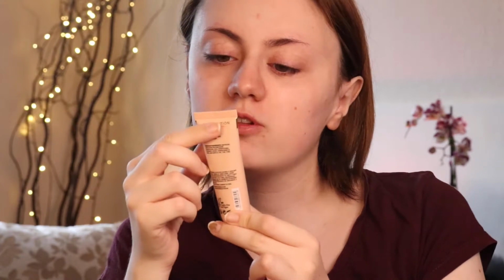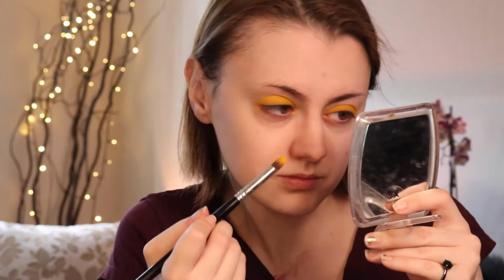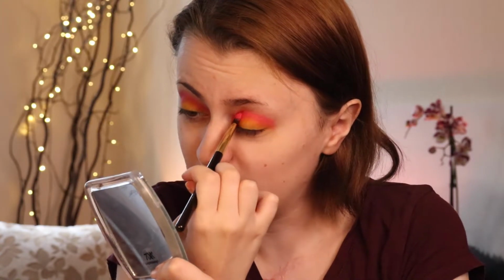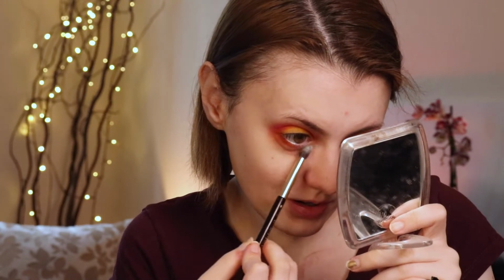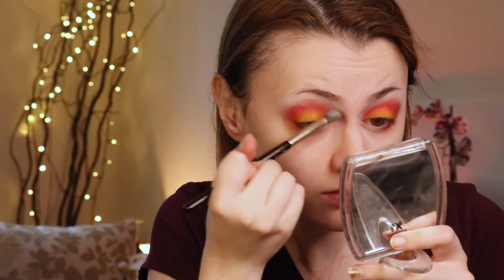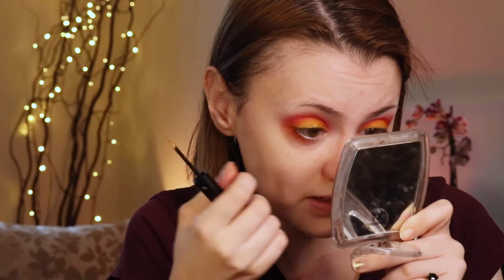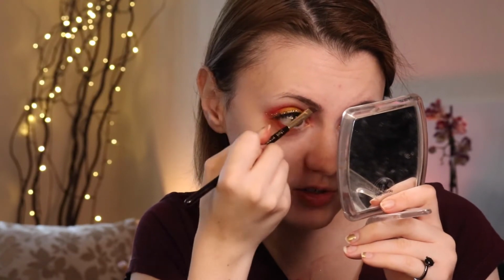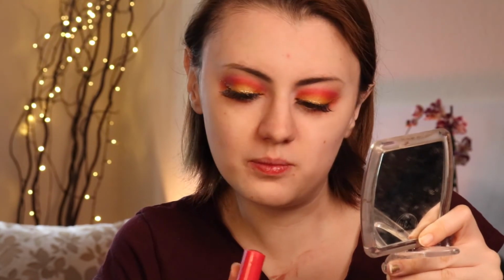easy bright SUMMER MAKEUP using the birdofparadise Palette | MARY ANNE KINGSTON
Today I'm showing you this easy bright summer makeup look tutorial that is perfectly simple and lightweight - perfect for those hot summer days :3
It's a bit of bright color on the eyes and a bit of golden highlighter, thats it!
Easy, bright and perfect for summer without foundation!

Products used (in order of appearance):
*MAKEUP REVOLUTION Pore Blur Primer
*MAKEUP REVOLUTION Bird of Paradise Canary
*MAKEUP REVOLUTION Bird of Paradise Vaycay
*MAKEUP REVOLUTION Bird of Paradise Cockatoo
*CATRICE COSMETICS Eyelashes
*ESSENCE COSMETICS Eyeshadow Shade Game of Stones
*ISANA Lip Balm Cherry
*ESSENCE COSMETICS Shine Shine Shine Wetlook Lipgloss

Let me know what you think of it! :3